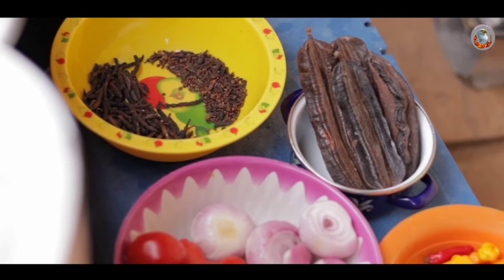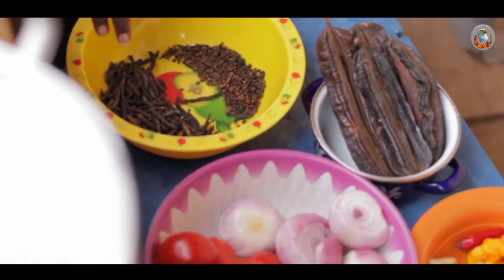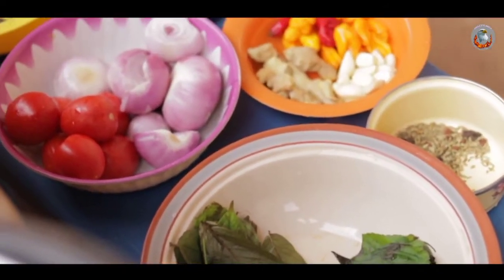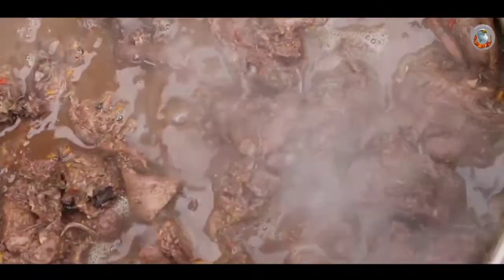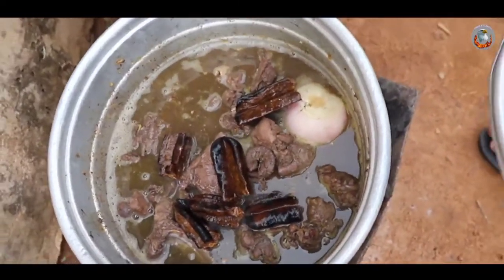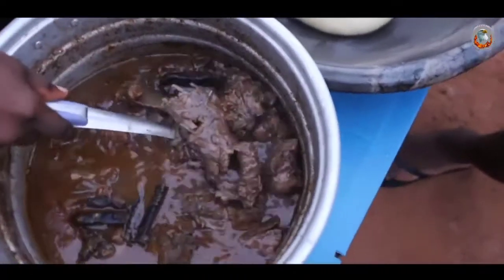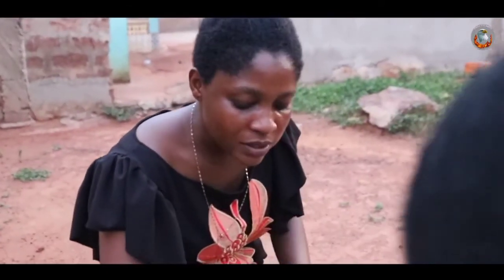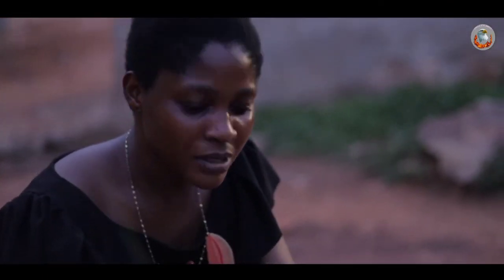TUTORIALS OF ANTELOPE SOUP MADE EASY. ANTELOPE SOUP PREPARATION.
HOW TO PREPARE ANTELOPE SOUP WITH NATURAL INGREDIENTS & FUFU, ALL PREPARATION WERE DONE IN GHANA, EASTERN REGION, KWAHU NTESO. MEAT WAS PURCHASED FROM A LOCAL HUNTER. ENJOY.